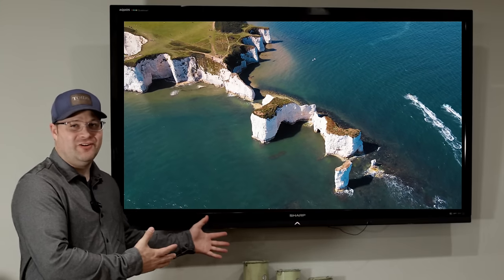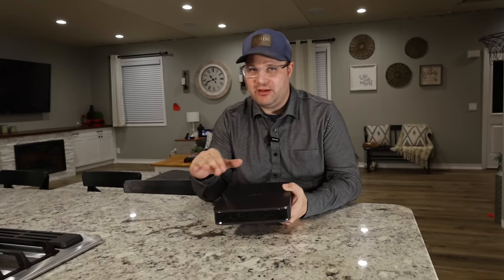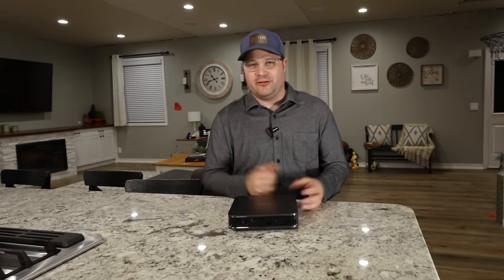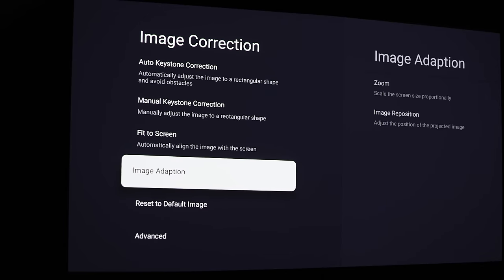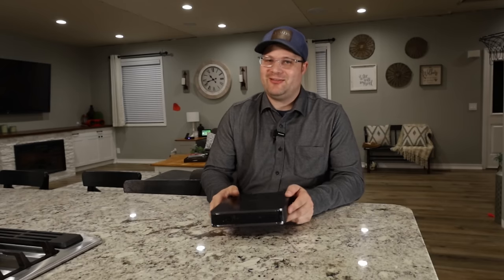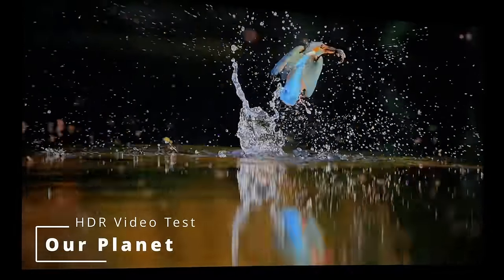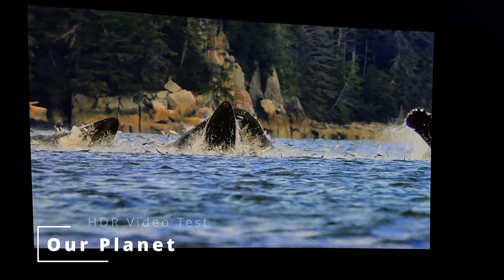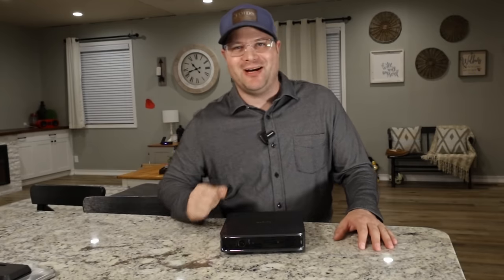Affordable laser Projector - Dangbei Atom Review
⭐⭐⭐Dangbei Atom laser projector. Dangbei Prime Day deals during July 12-19.
(Save $200 on page, plus a free 3D glasses)
US Amazon (Save $200 on page, plus a free 3D glasses)
CA Amazon (Save C$300 on page, plus a Free Carry Case)
UK Amazon (Save £140 on page, plus a free 3D glasses)⭐⭐⭐

The Dangbei Atom can project up to a 180" screen and yet weighs less than 3lbs. How is this possible? Partly due to it's use of laser technology. But how good is the Dangbei Atom? Let's find out.

Amazon Worldwide